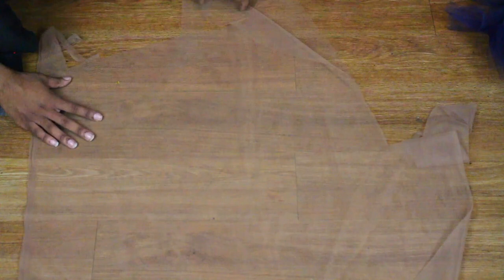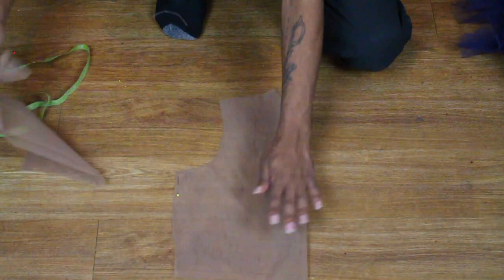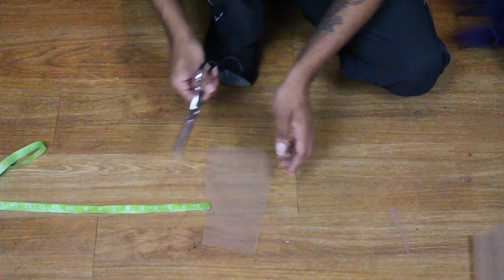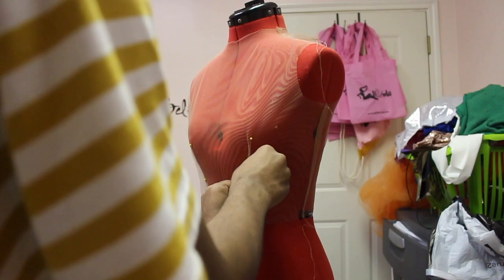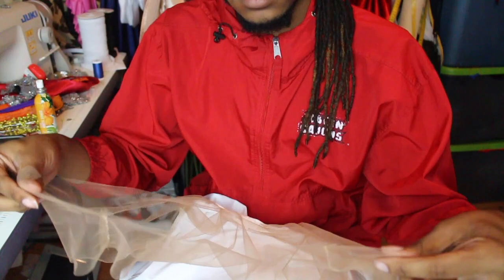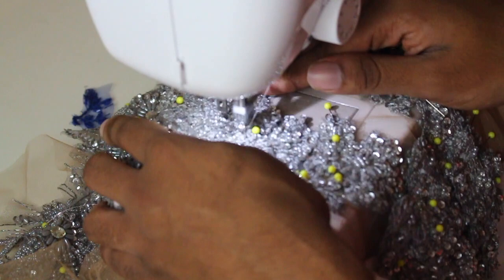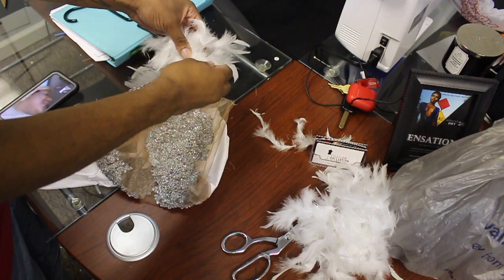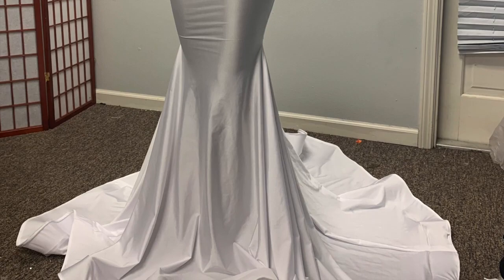HOW TO MAKE A WHITE FEATHER PROM DRESS?? // DWAYNE COLLECTIONS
SEWING MACHINE
Brother SM3701
VIDEO EQUIPMENT-
Camera: Cannon t5i
 Editing:  iMovie
Lighting: Soft Box Lights